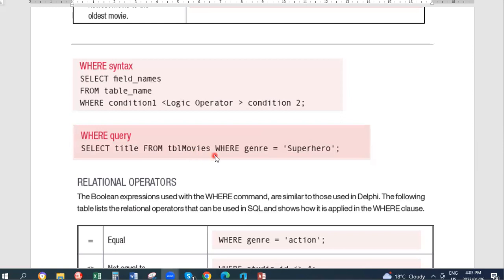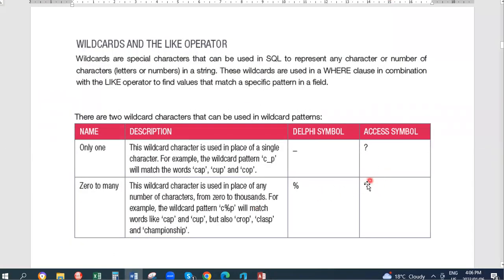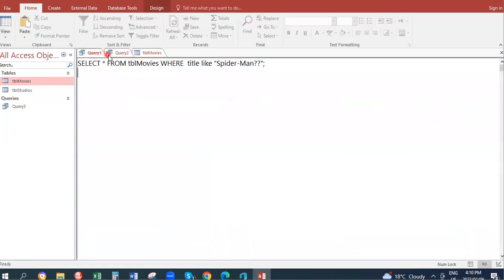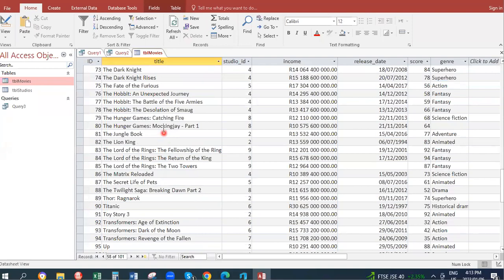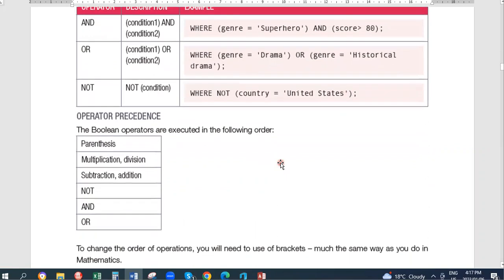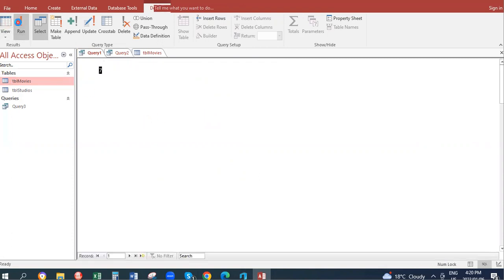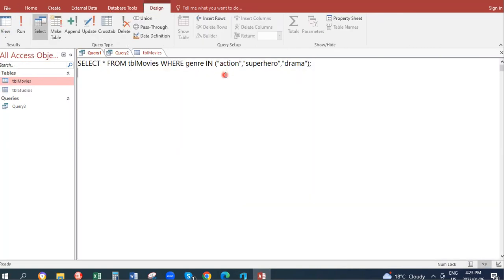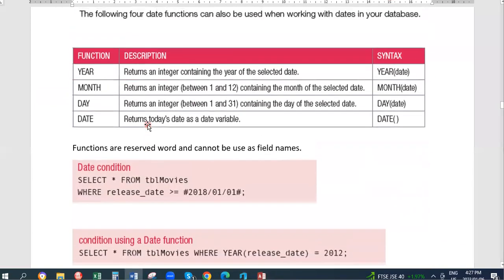Grade 12 IT SQL 2 Use of Where statement, Wildcard and boolean operators